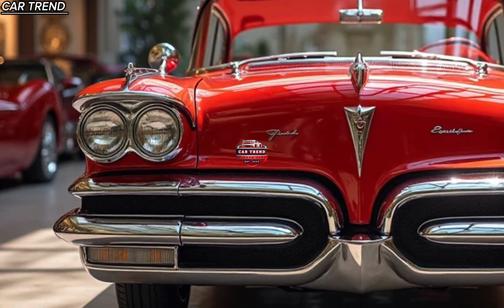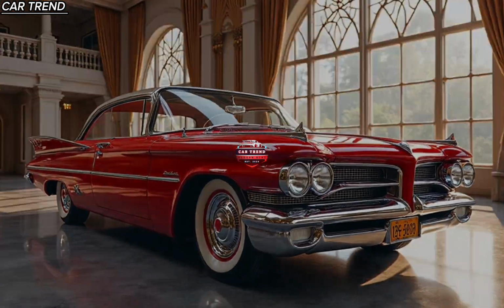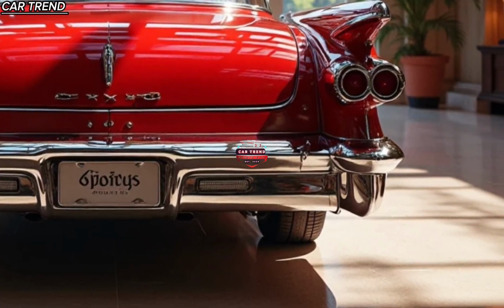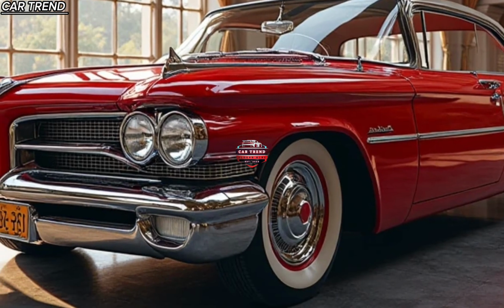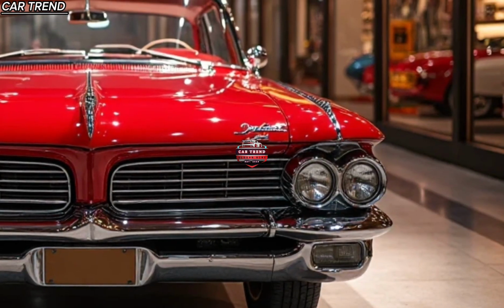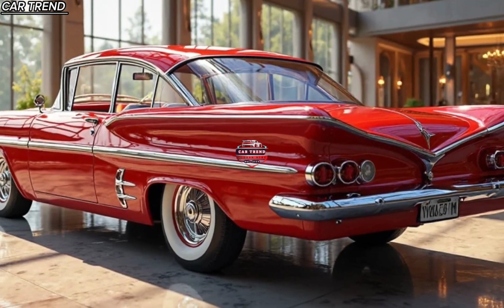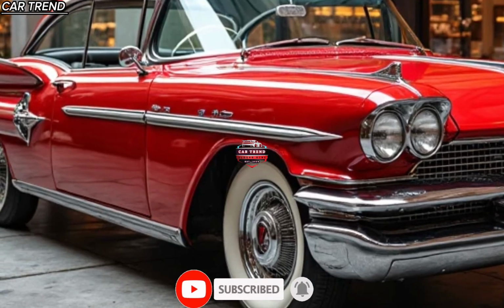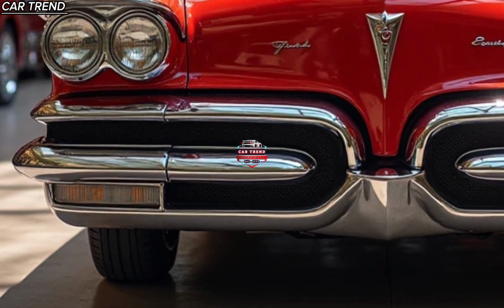Rare Classic: 1978 Pontiac Executive – Forgotten American Luxury"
Description:

Take a ride back in time with the 1978 Pontiac Executive – a full-size American classic that blends luxury, power, and timeless design. In this video, we showcase a detailed walkaround, interior tour, and driving footage of this rare gem from Pontiac’s lineup.

Once positioned as a step above the Bonneville, the Executive was all about comfort, spaciousness, and V8 performance. While 1970 marked the end of the official “Executive” nameplate, this 1978 build captures the same spirit and style that made Pontiac a favorite in the golden age of American cars.

Features in this video:

Full exterior and interior walkthrough

Engine start-up and exhaust sound

Driving impressions and performance highlights

Historical background and model details

If you're a fan of classic cars, vintage Pontiacs, or forgotten full-size sedans, don’t miss this one!
title:

1. "Rare Classic: 1978 Pontiac Executive – Forgotten American Luxury"

2. "Cruising in Style: 1978 Pontiac Executive Full Tour & Drive"

3. "Why the 1978 Pontiac Executive Deserves More Respect"

4. "Hidden Gem: 1978 Pontiac Executive Review & History"

5. "Pontiac's Executive Class – 1978 Executive Walkaround & Details"

6. "Classic Car Spotlight: 1978 Pontiac Executive Restoration"

7. "What Made the 1978 Pontiac Executive Stand Out?"

8. "Reviving a Legend: 1978 Pontiac Executive Cold Start & Drive"

9. "Pontiac Executive 1978 – The Full-Size Sedan You Forgot Existed"

10. "1978 Pontiac Executive – Old-School Comfort & Power in One Ride"